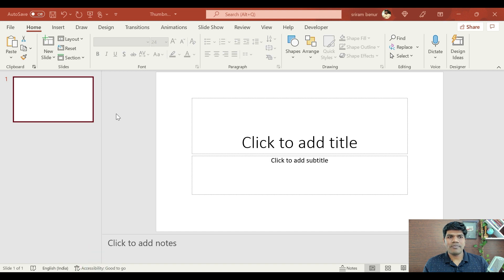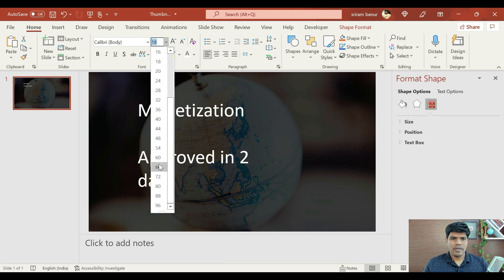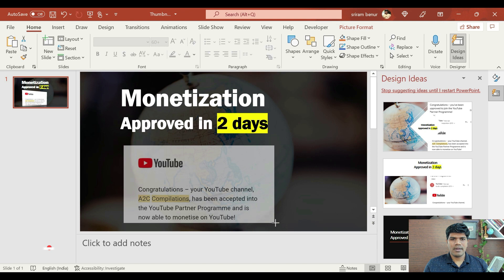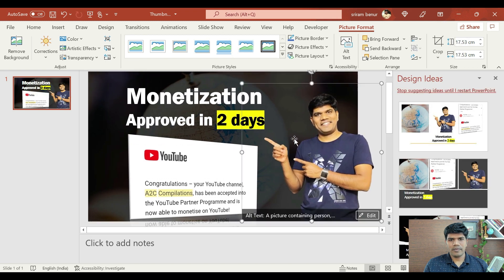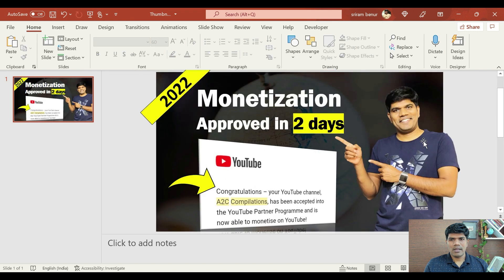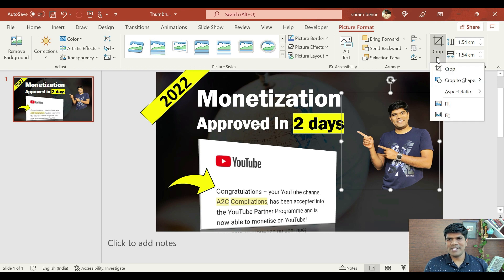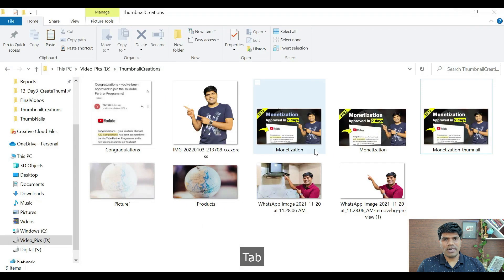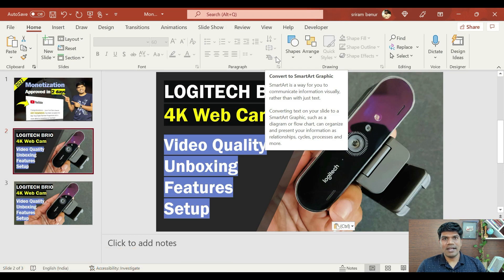YouTube Thumbnail creation using PPT - Full Tutorial (2022)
In this video, you will learn how to create thumbnails that stand out using Microsoft power point presentations. This is a full tutorial to help you understand easy way to create thumbnails.
Link To Buy Office 365